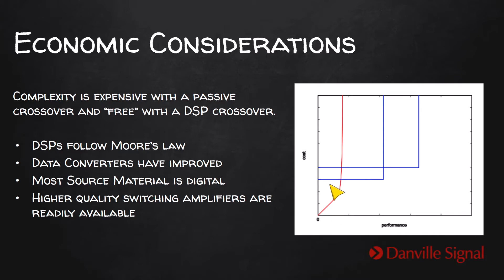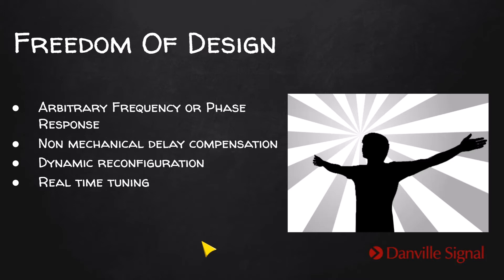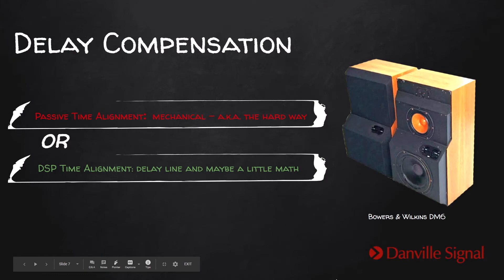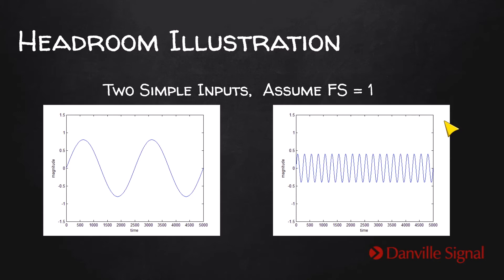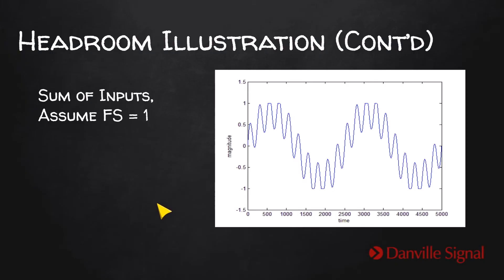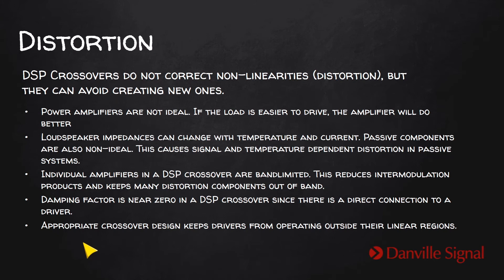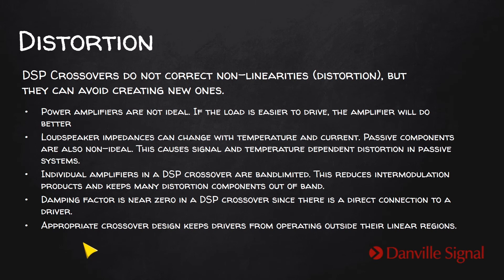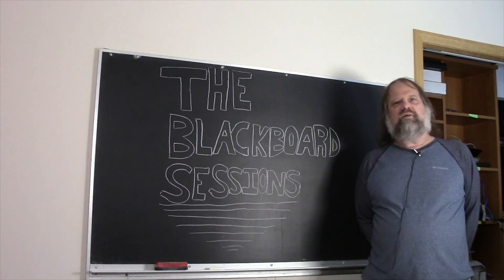The Blackboard Sessions: Session 1 - Why DSP Crossovers?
Welcome to The Blackboard Sessions, where we turn to Al's beloved blackboard to discuss the complexities and nuances of audio and DSP.

In today's session, we will chat about the benefits of using a DSP crossover in your loudspeaker integration. While many in the audio industry still rely on passive analog technology to process audio signals, the advantages of using an active DSP crossover are clear. They are dynamic, they are powerful, and they are even widely economical now with advances in DSP technology.

*We do not own, intend to distribute, or intend to profit from the music used in this video. All of the rights to the music in this video belong to 21st Century Fox TV, and The Simpsons.*